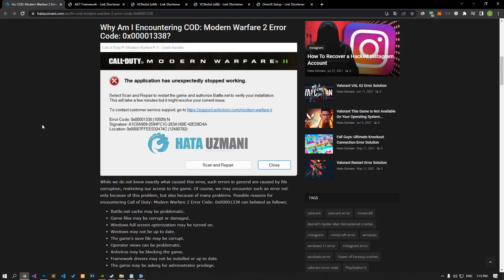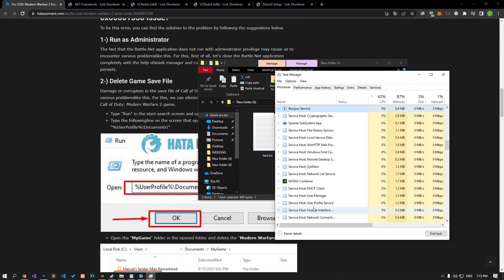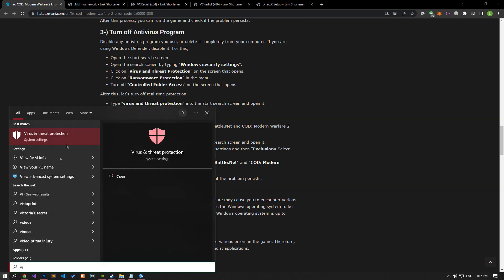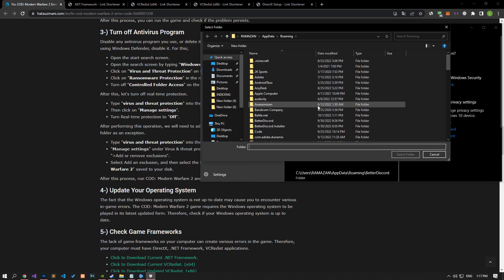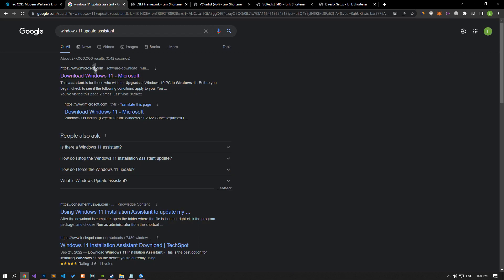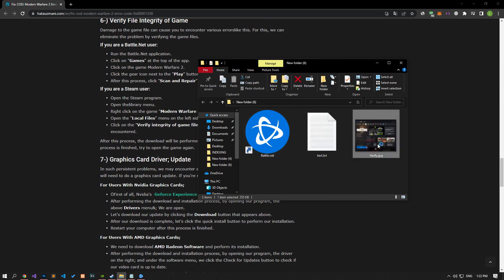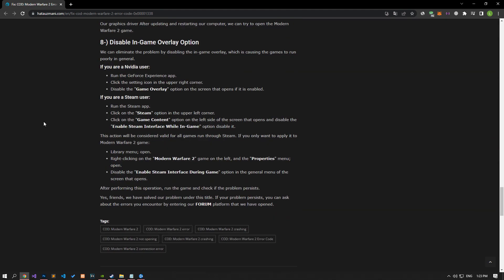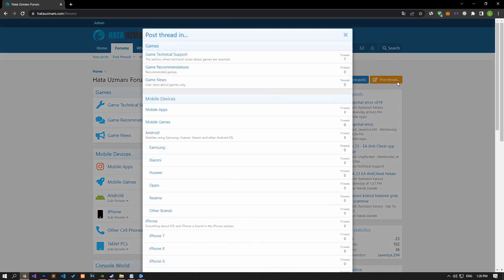Fix: COD: Modern Warfare 2 Error Code: 0X00001338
In this video, we will try to solve the "Error Code: 0x00001338" problem that Call of Duty: Modern Warfare 2 players encounter after running the game.